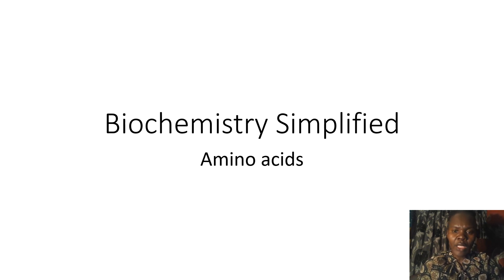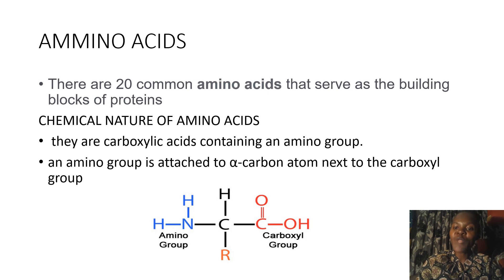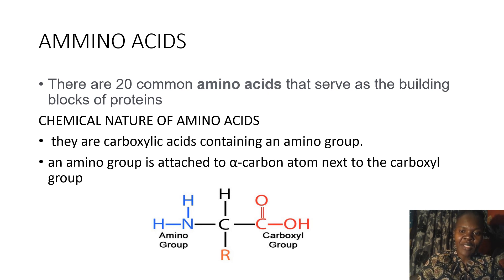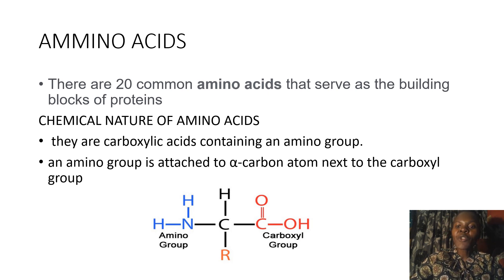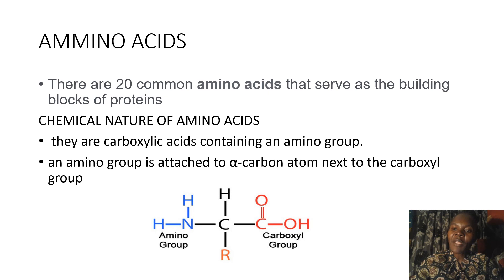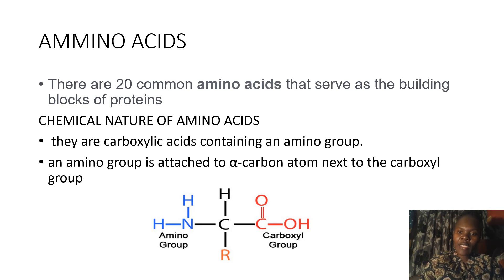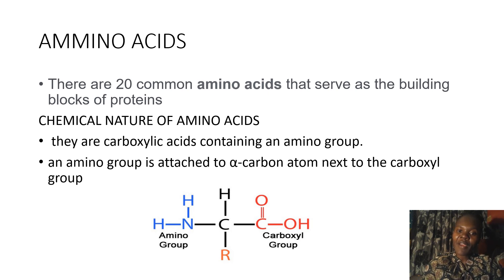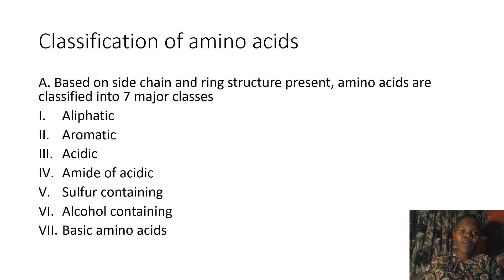BIOCHEMISTRY SIMPLIFIEDAminoacidsPARTONE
Introduces amino acids as the building blocks of proteins(second biomolecule to be discussed)
Classification of 20amino acids based on their R-side chain, charge, number of carboxyl and amino groups and nutritional value.
learning full names of amino acids, their one and three letter codes.